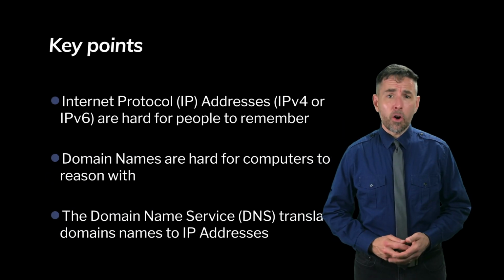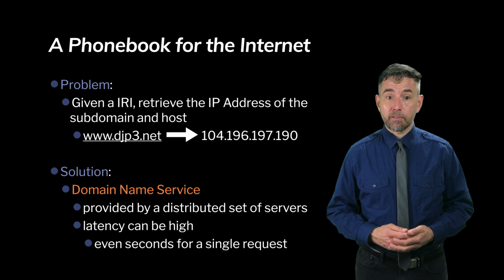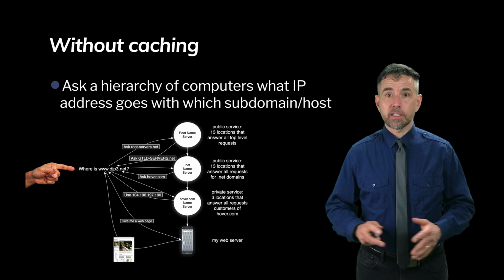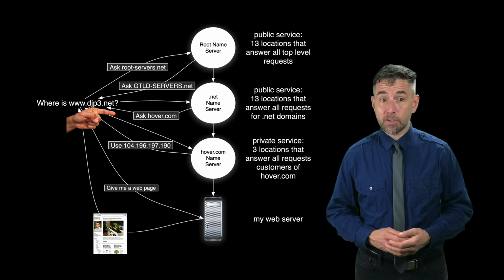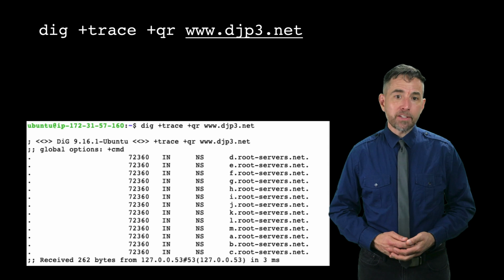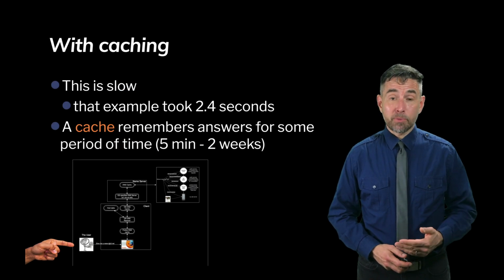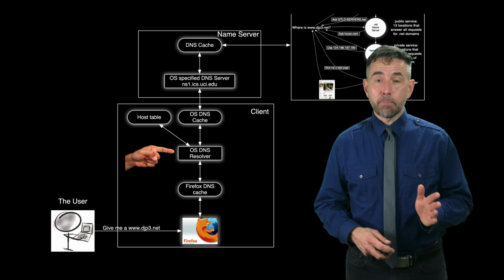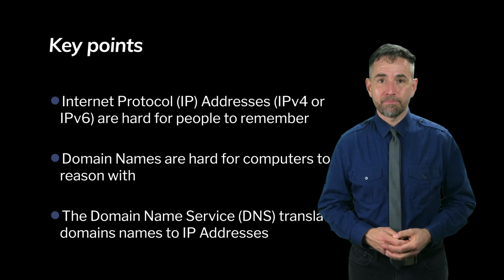Overview of the Domain Name Service (DNS)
In this video Prof. Patterson introduces the role and basic operation of the Domain Name Service or (DNS).  The domain name service is the system responsible for translating human readable names like to IP addresses like . The process has many hierarchical layers, and caching mechanisms to improve redundancy and resiliency and reduce latency in the system.